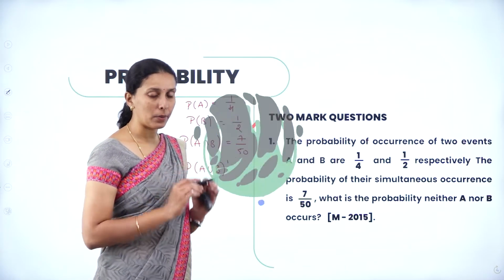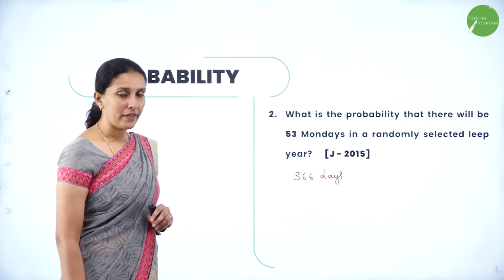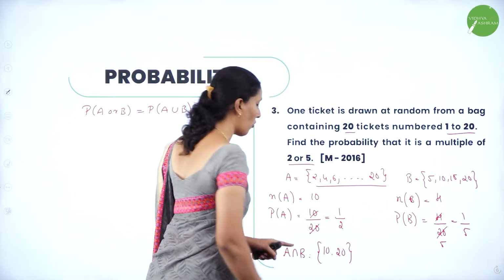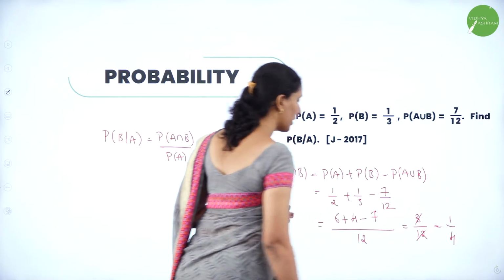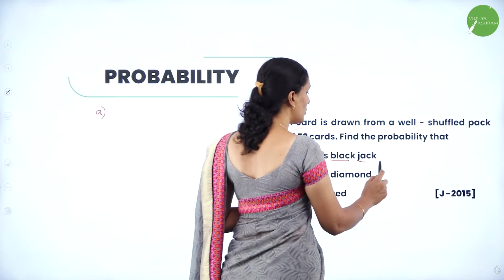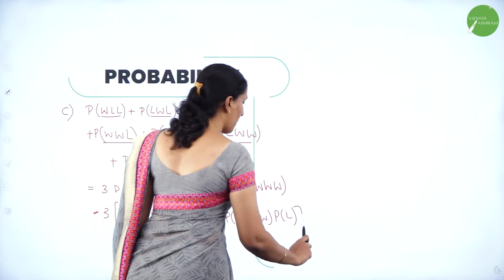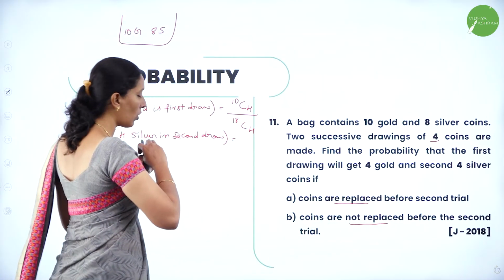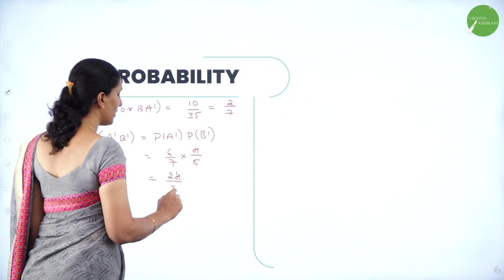DAY 155 | BASIC MATHS | II PUC | PROBABILITY | REVISION | L1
Class : II PUC
Stream : COMMERCE
Subject : BASIC MATHS
Chapter Name : PROBABILITY
Lecture : REVISION 1